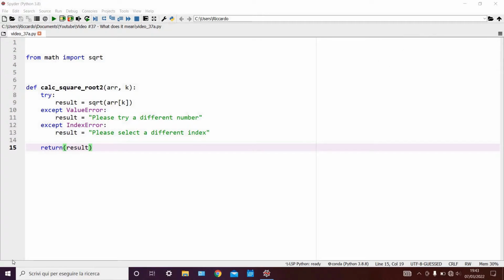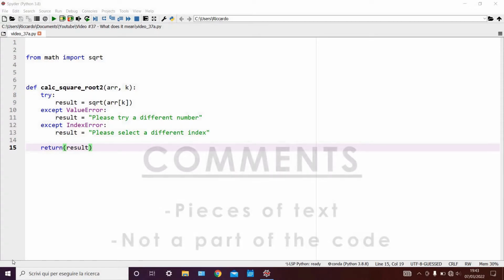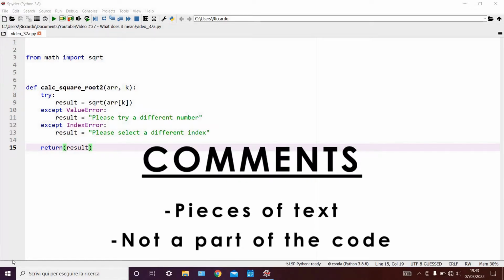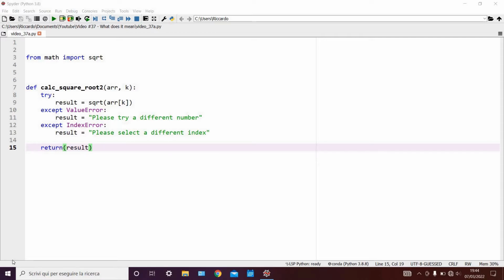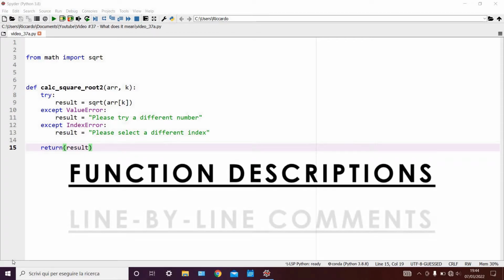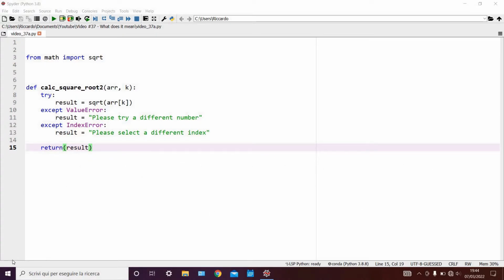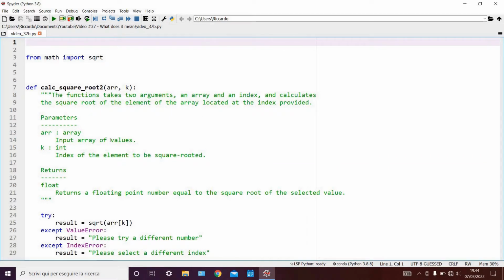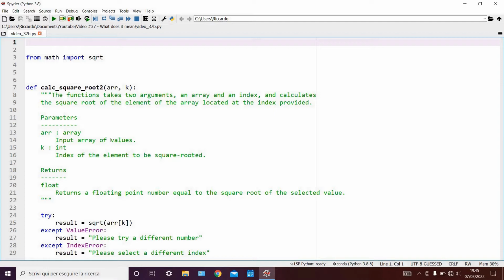Python Tutorial #37 - Comments!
Learn how to add comments to your code and make it easier to understand!